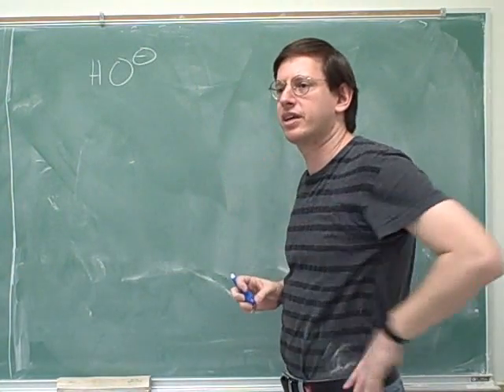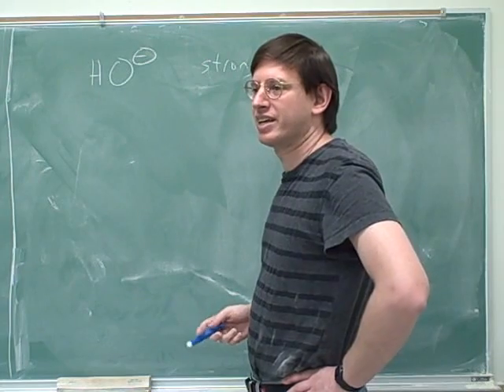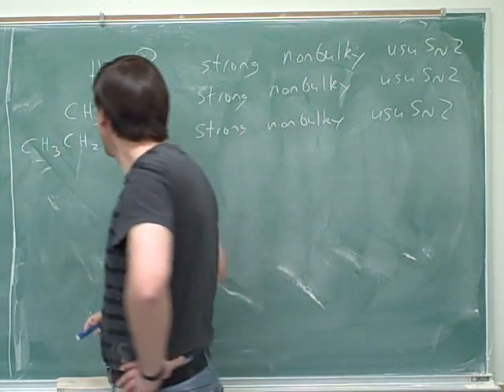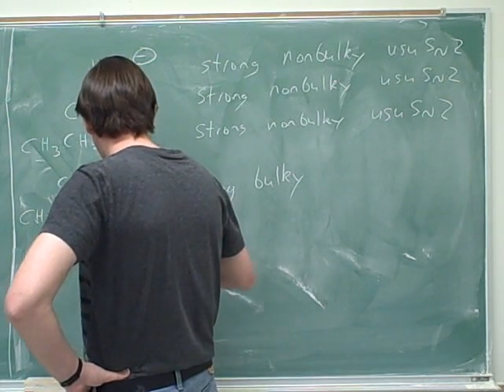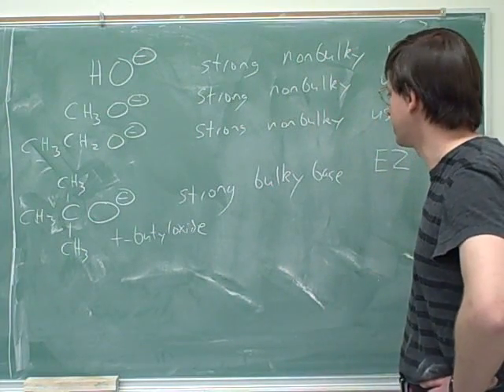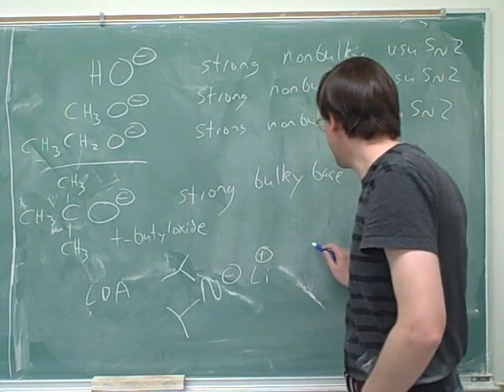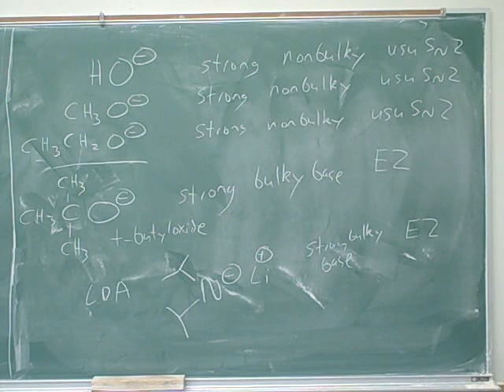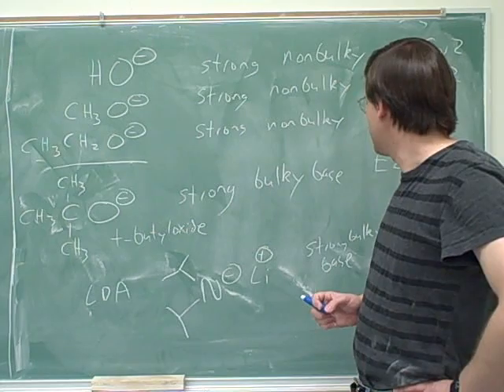More on SN2, SN1, E2, and E1 reactions (5)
Organic chemistry: SN2, SN1, E2, and E1 mechanisms. Also some stereochemistry.

For the "handouts" discussed in these videos, go to my website.